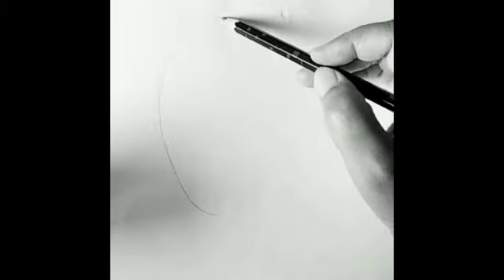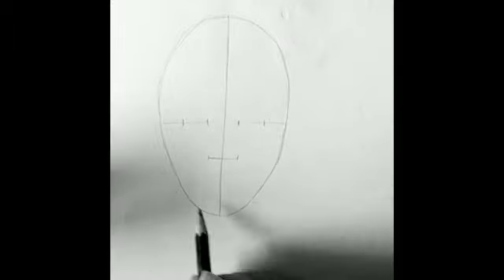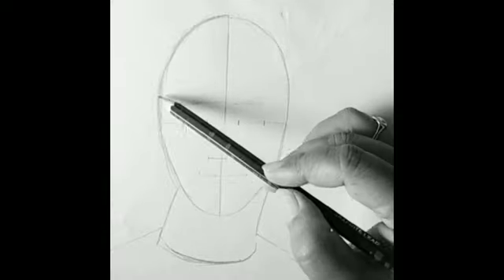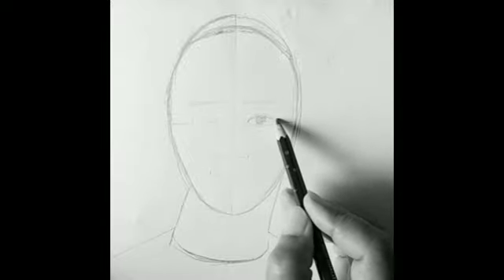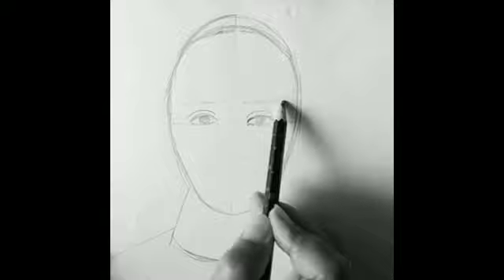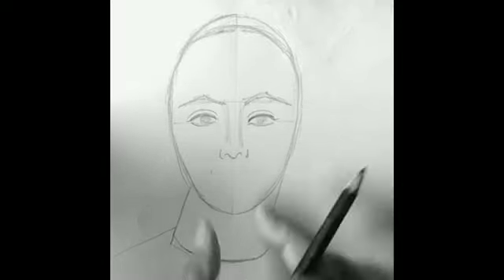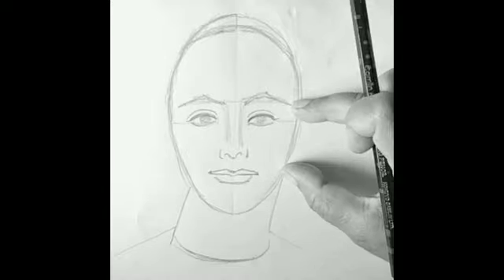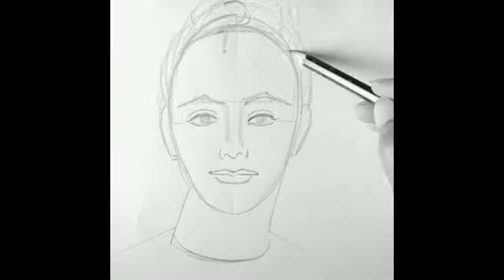How to draw realistic face/outline and shading for beginners | Easy step by step | Pencil Magic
How to draw out line of face, how to draw out line of portrait, how to draw face, how to draw portrait, how to draw face easy step by step, how to draw out line of face easy,
Niagara art academy